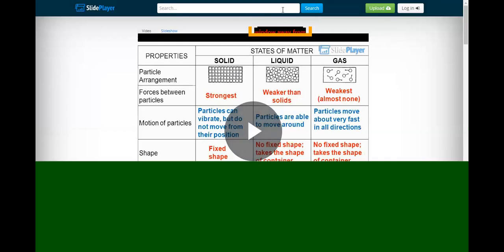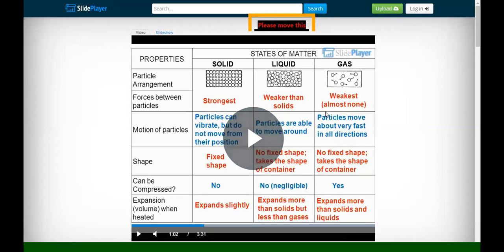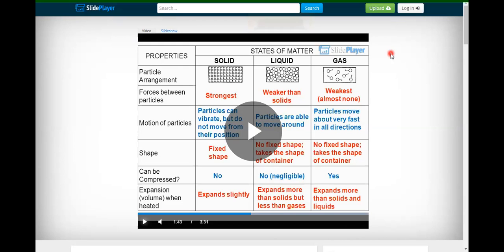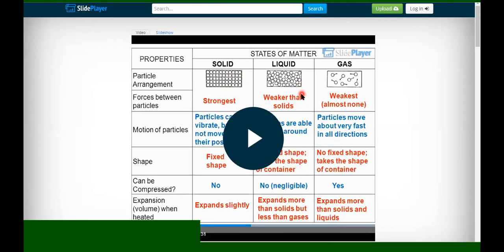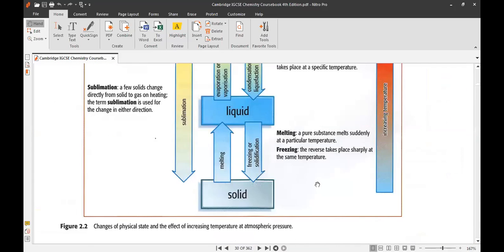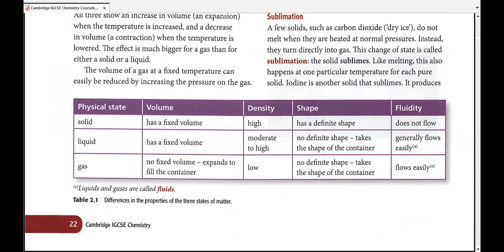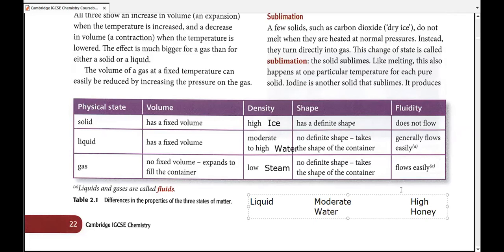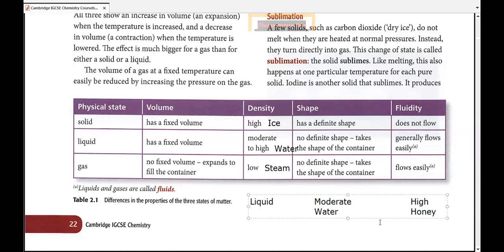Ch # 2, States of Matter, C1 Chemistry (14-07-2020) | Make Money Teaching Chemistry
Properties of States of Matter (Solids, Liquids and Gases)